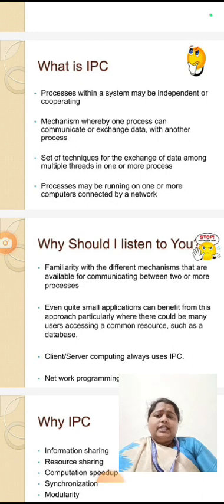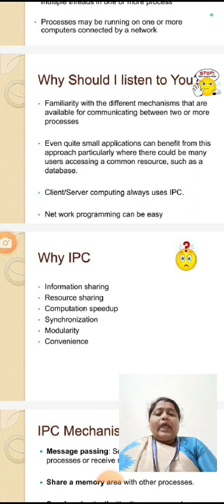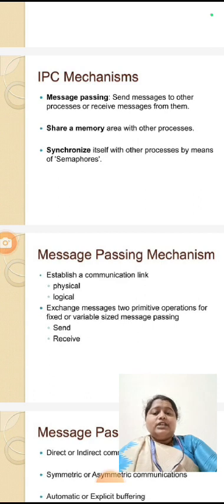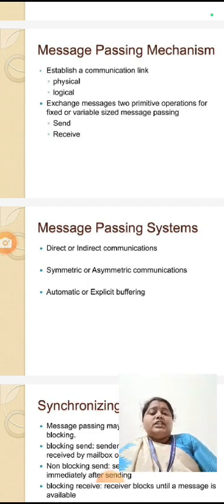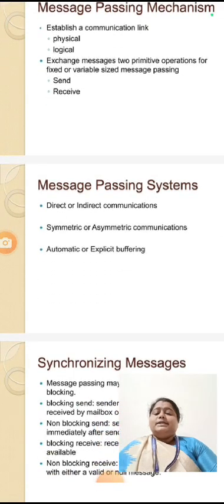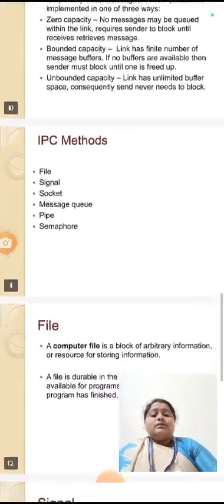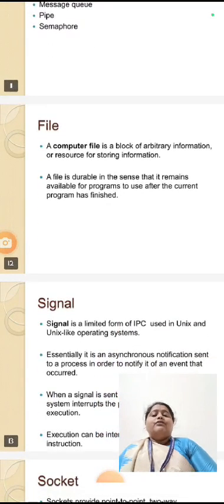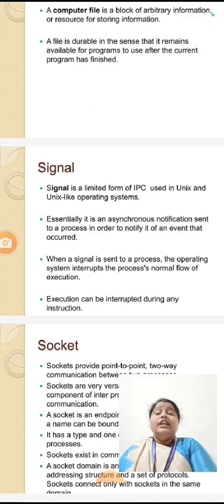IPC- Department of CS&CA - VICAS-P.Valarmethi